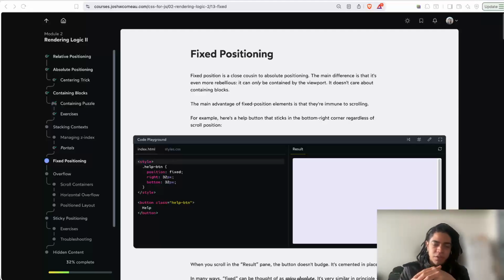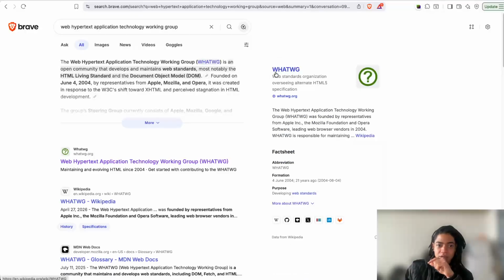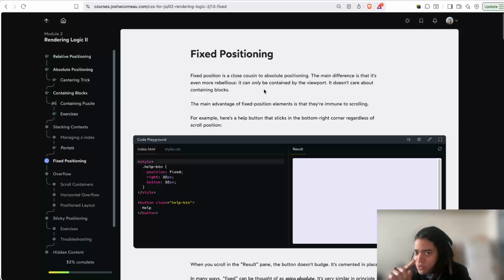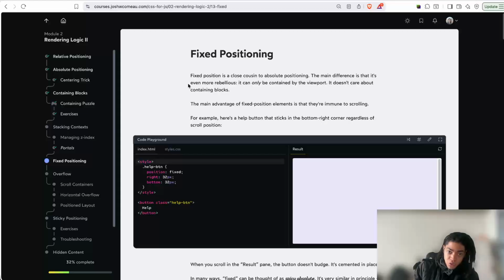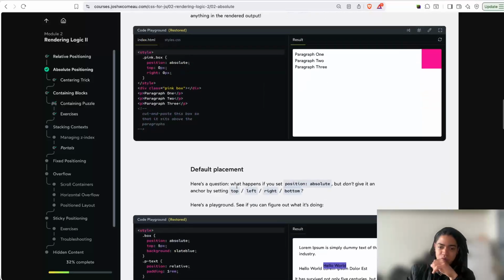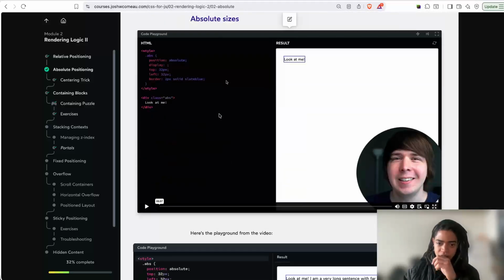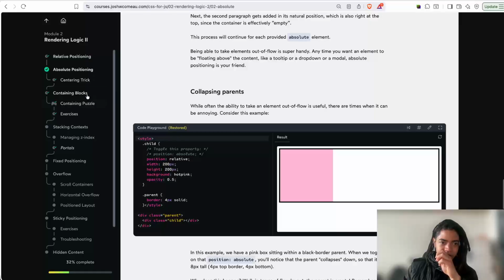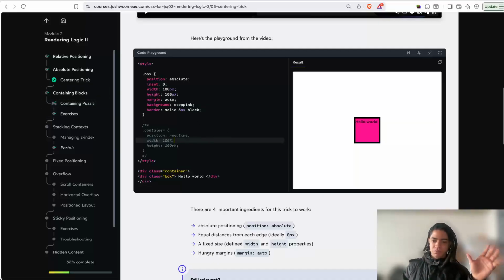Css for Javascript developers : Quick CSS Overview and Positioning Relative & Absolute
With Positioning we enable 2 things in an HTML element.
1. Add additional properties (top, right, left, bottom)
2. Set contrainst to children elements

Position relative, follows the normal flow and it doesn't break the layout, like margin does in the flow layout.

Absolute in the other, put elements out of the normal flow. By default, it sets elements just like the normal flow does, but when you use position properties, it will look at the closest containing block.

There some nice tricks we can do, to center an element in absolute position